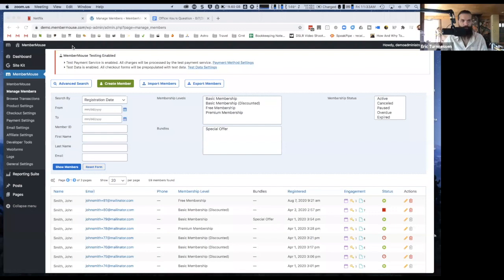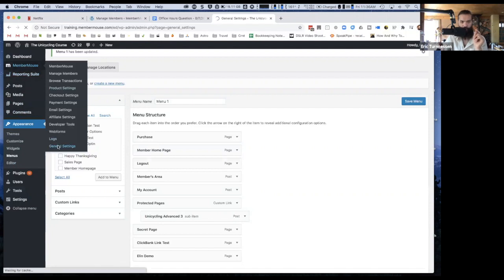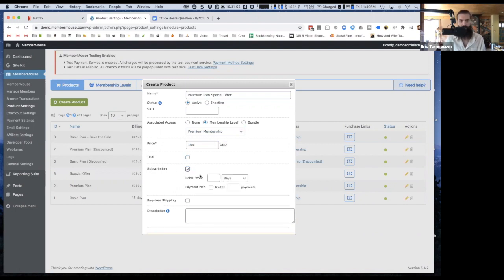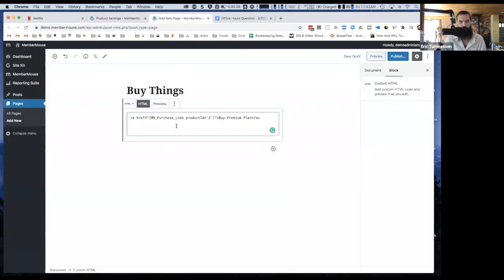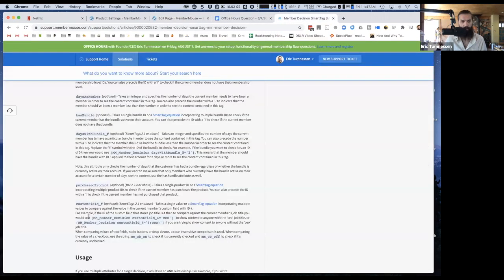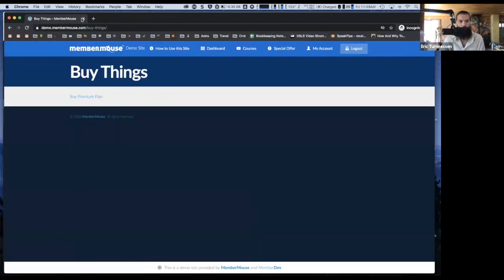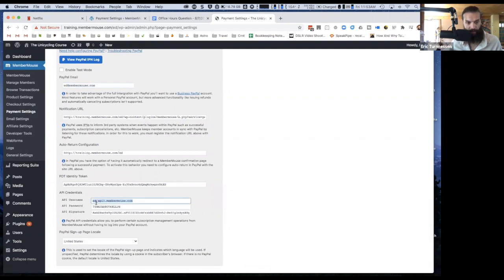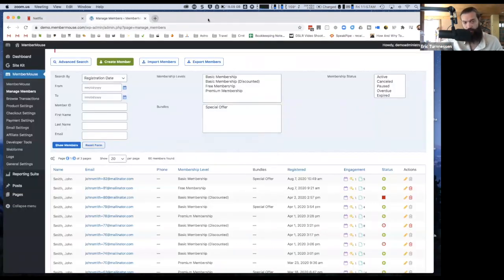Office Hours AUGUST 7 Full Session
Here is a summary of the questions asked:

The two items would be the member area and my account.

2/ (6:02) Is it possible to have multiple price levels within one membership type?

3/ (8:38) I was hoping to display all my memberships/products anywhere on the site so any user can see them wherever I choose by using a shortcode or smarttag.

4/ (17:53) I'm selling the site as-is and would like to decouple my paypal, credit card and stripe account. New owner will take over with his payment methods and api calls or whatever else is needed to keep the checkout going. What is the best way to go about it? I would like to wipe all my info before I give access to the new owner and I wouldn't like him to have any possibility to access my paypal or stripe account.

5/ (22:58) I'm making online courses for people to access week by week. I want them to have a clear space, with minimal distraction, that stands out from the regular pages and posts of the website. Should I be using separate pages for my weekly modules or separate posts under a category that represents the course?

podcast episode - How to Start, Grow and Sell a Membership